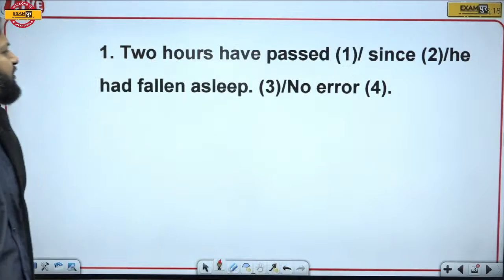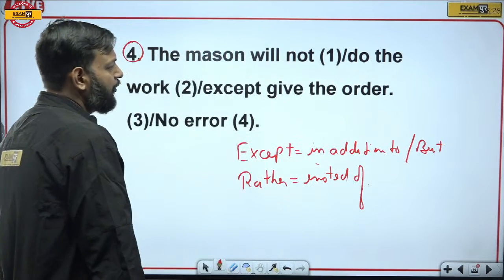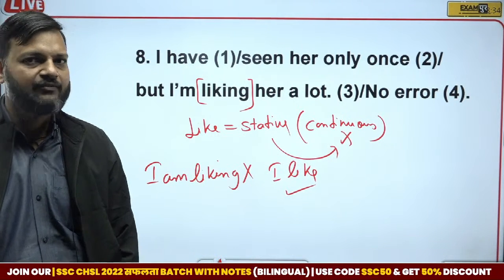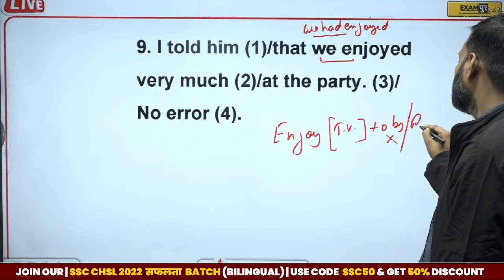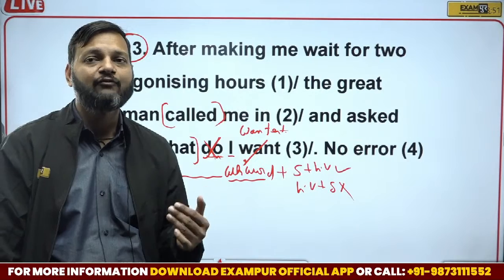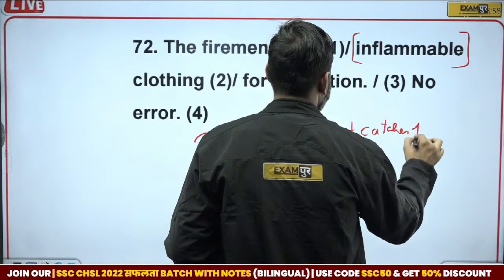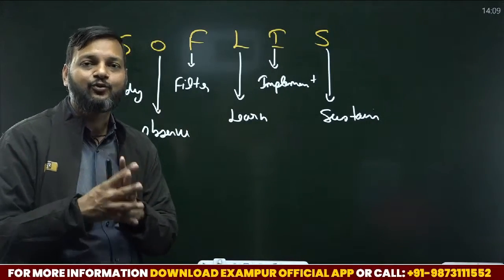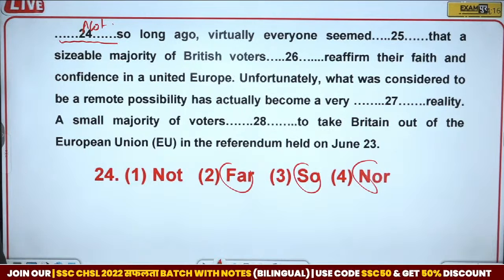SSC CGL 2022 | ENGLISH CLASSES | ENGLISH 1000+ QUESTIONS FOR SSC CGL | ENGLISH BY TAUSIF SIR